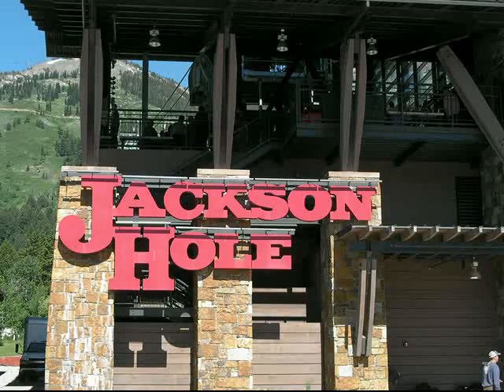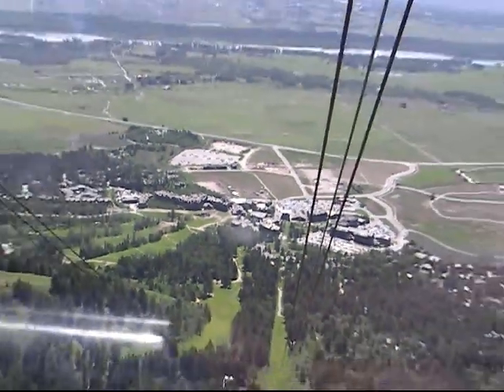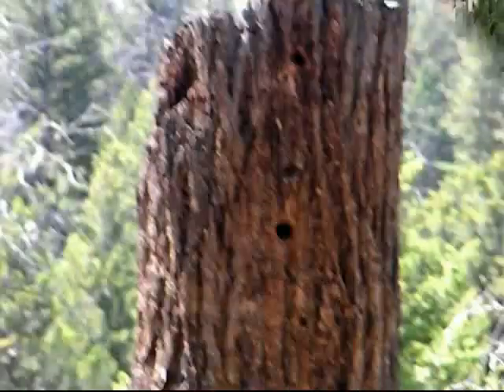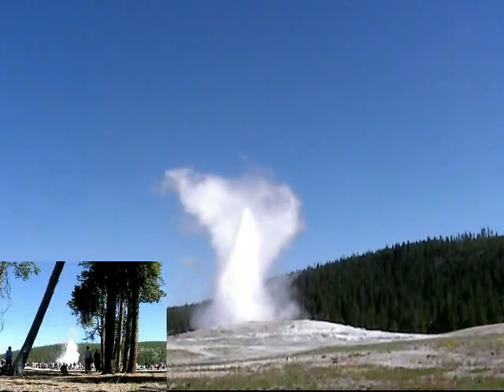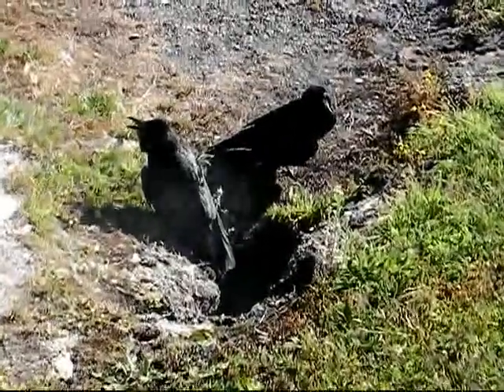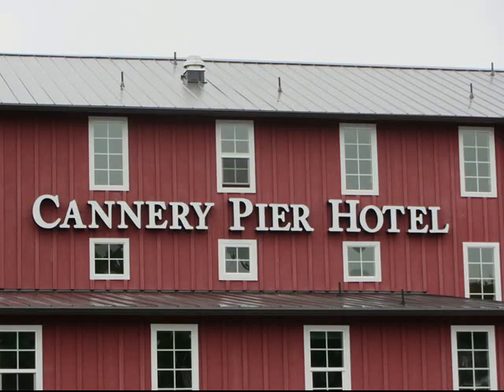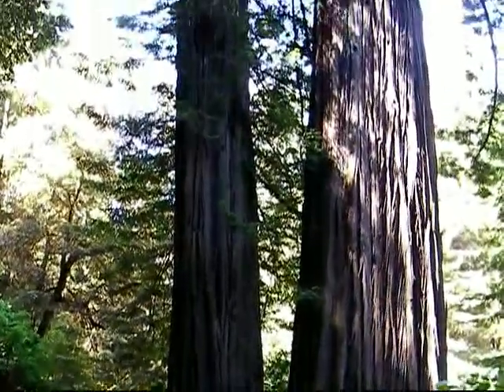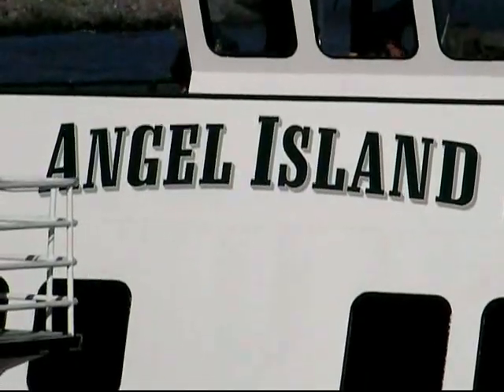Yellowstone Park USA 0612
Holiday in USA